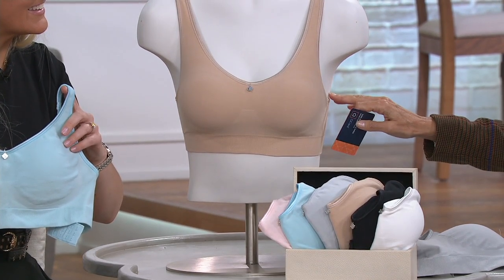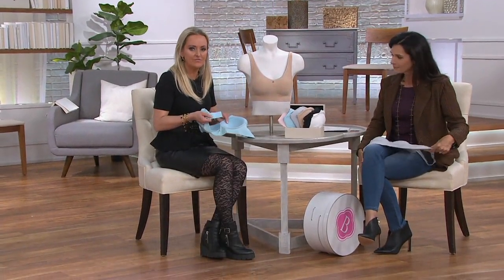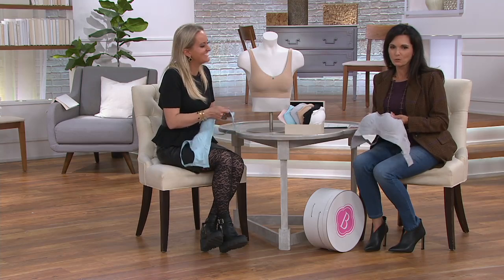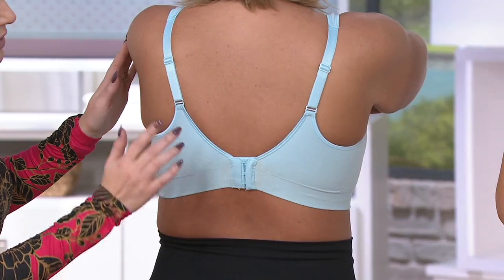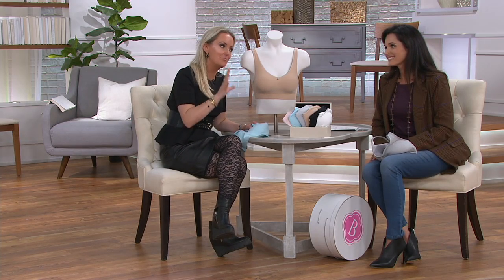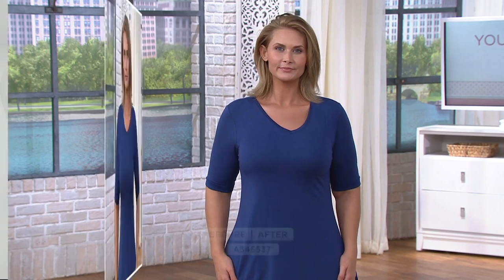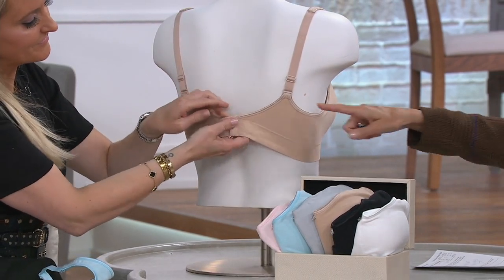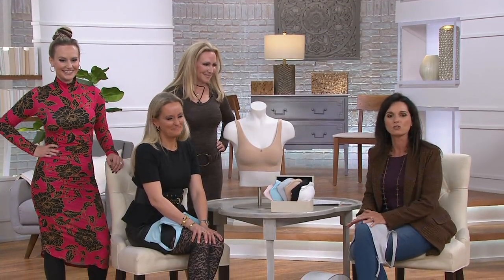Breezies Seamless Comfort Wirefree Bra on QVC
Breezies Seamless Comfort Wirefree Bra

Don't let your bra get in the way of a great day. This wirefree, seamless design prioritizes comfort while still offering smoothing support and a sturdy closure--so it gets the job done without your notice. From the Breezies&reg; Intimates Collection.